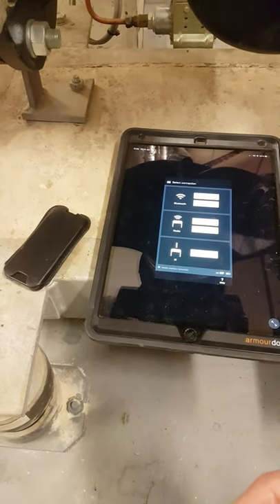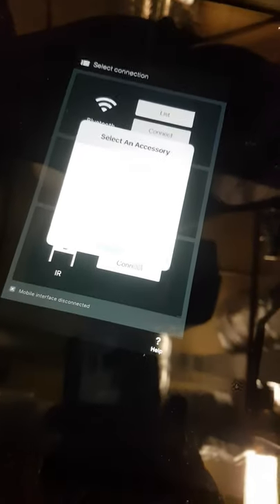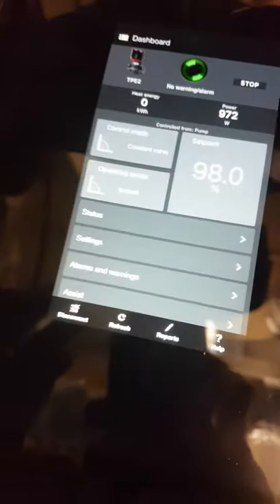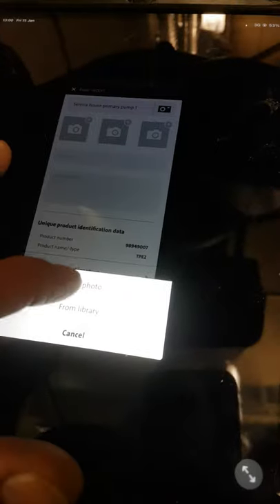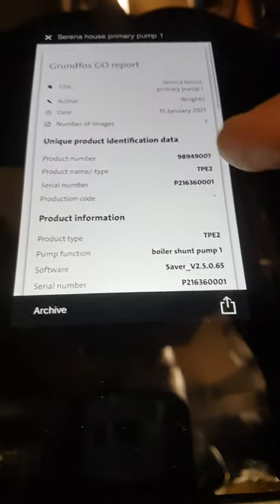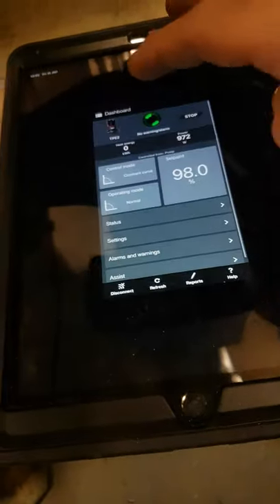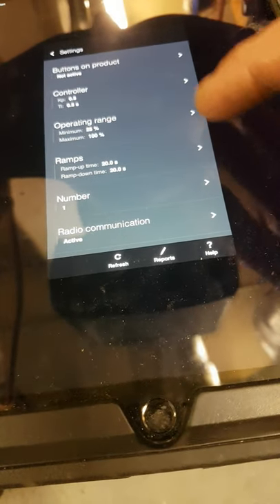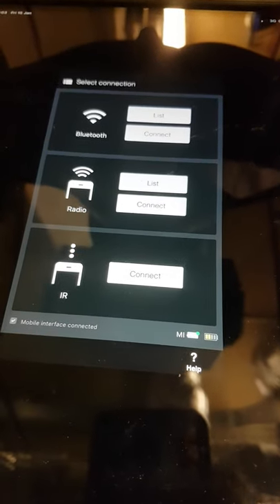How to connect grundfos go to a Grundfos pump😊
Hi this is an educational video showing how to connect the grundfos go dongle to a grundfos pump.